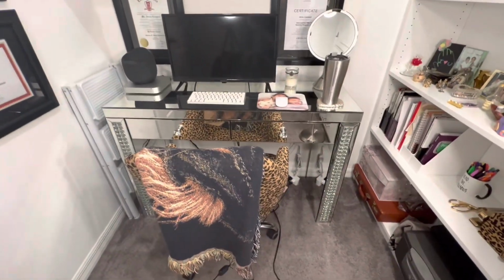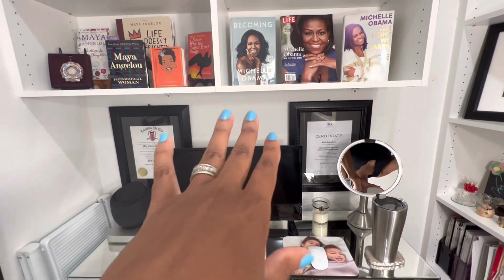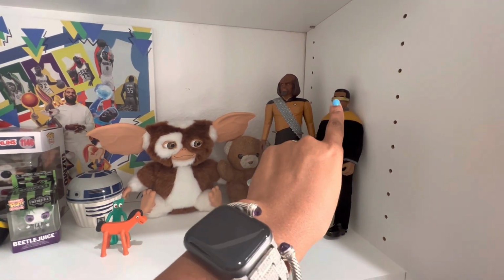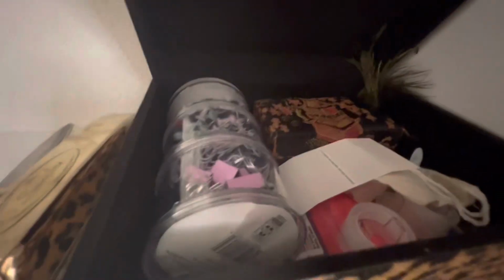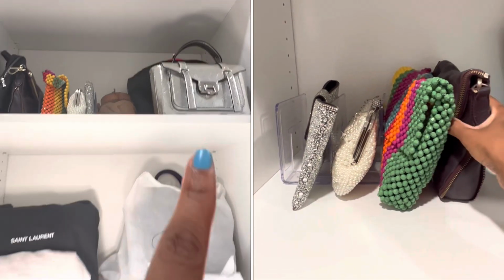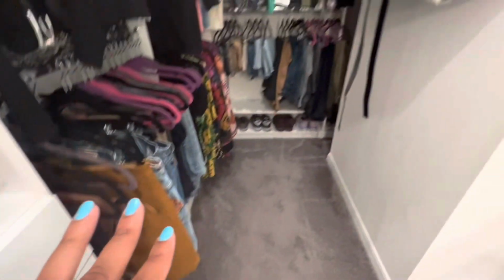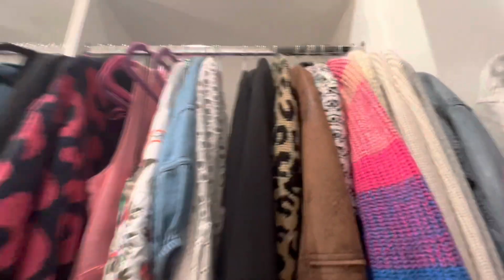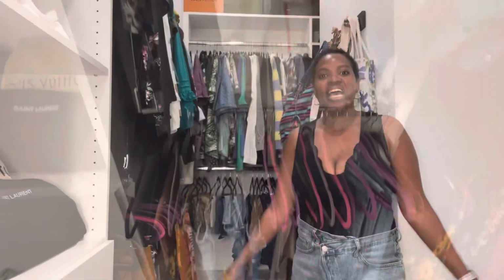Extreme Closet Transformation!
Don't mind me, I'm just revelling in my favorite part of our house! This Cloffice (closet/office) space is so good it's spiritual. If you didn't watch the initial organization of this space you can

How do you like what I've done with the place?